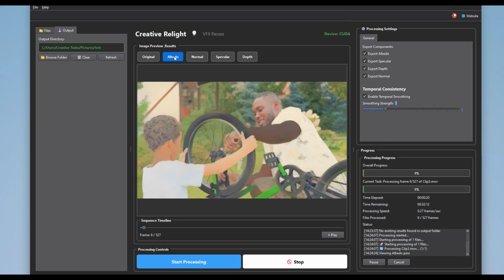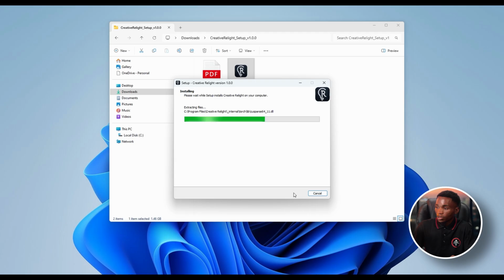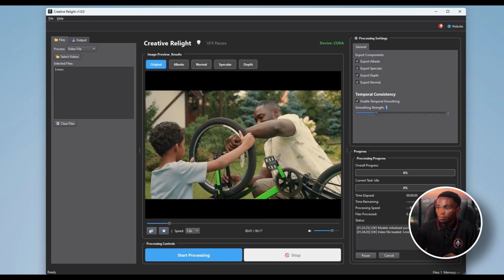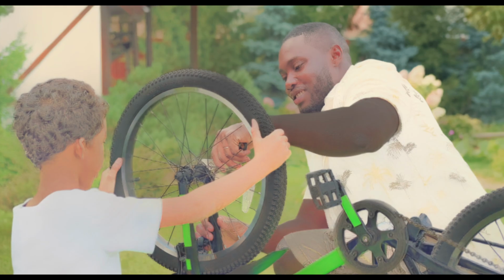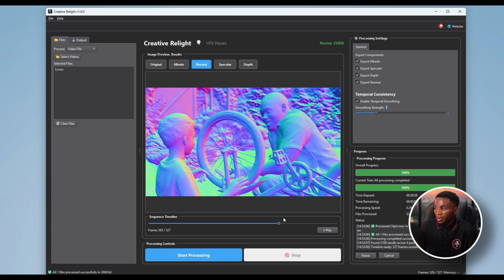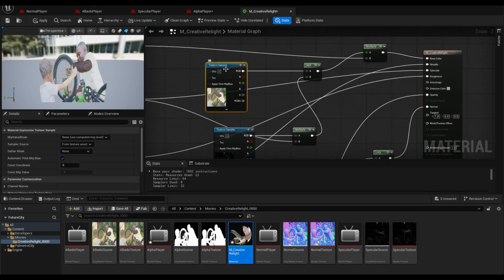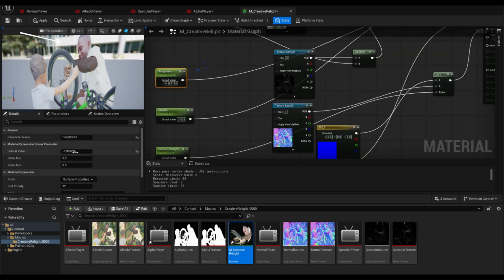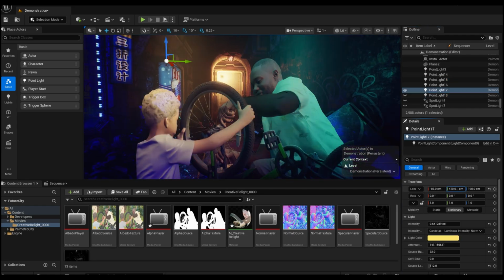Relight Your Scene Using VFX Passes - Tutorial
Learn how to relight your scene using VFX passes with Creative Relight. In this quick tutorial, we show you how to generate Albedo, Normal, Specular, and Depth passes, bring them into Unreal Engine, and bring your scenes to life with real-time lighting control.